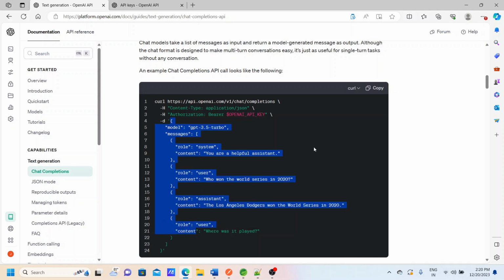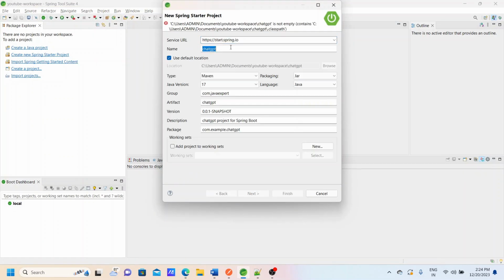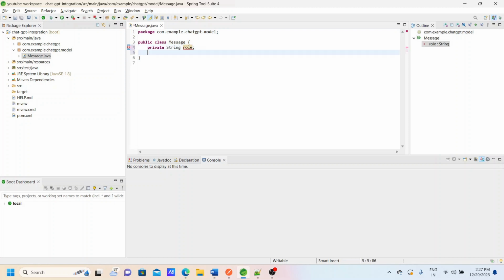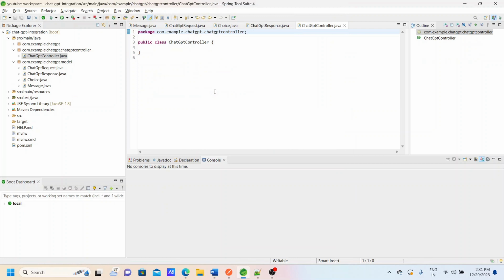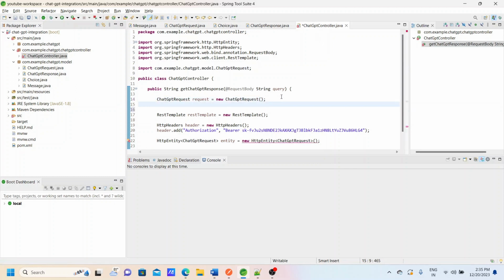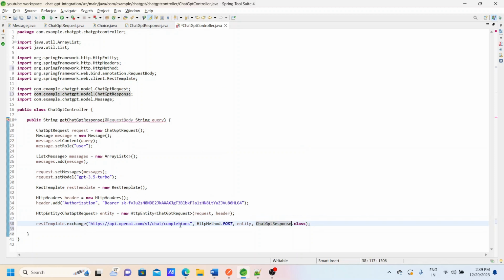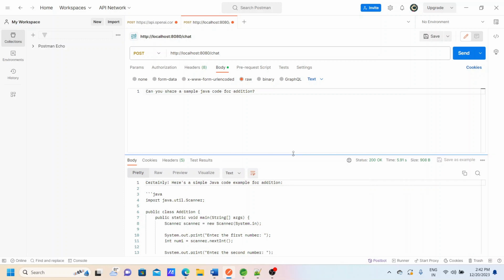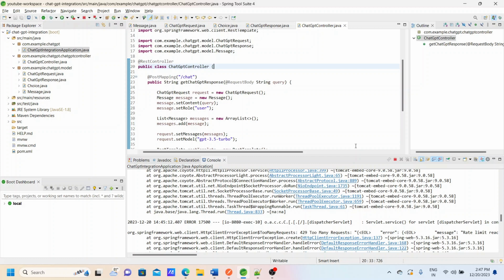Spring Boot + ChatGPT Integration | Java Expert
In this video, we have explained about ChatGPT API and created simple spring boot application to integrate with ChatGPT